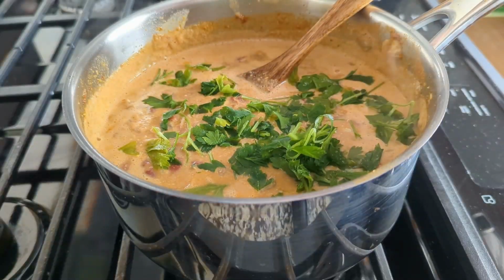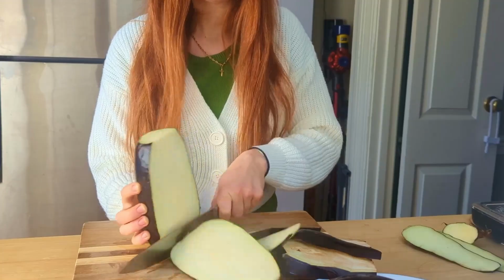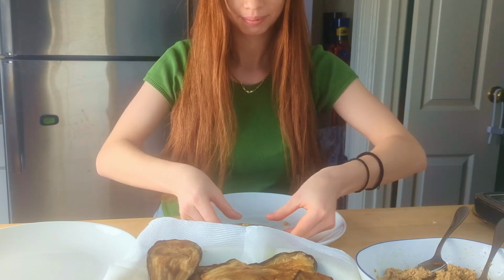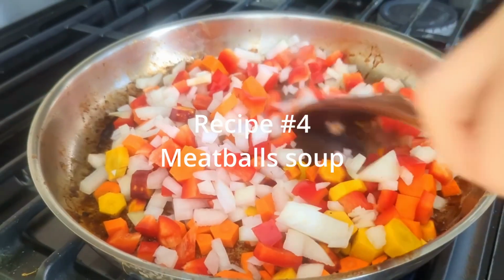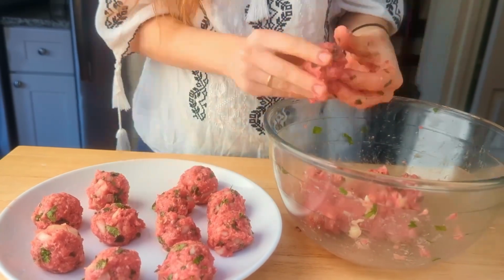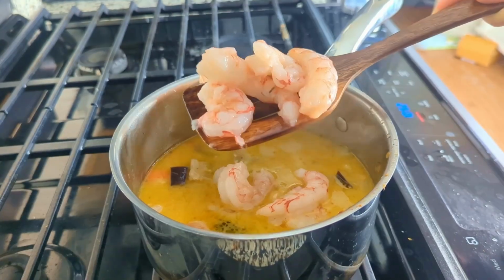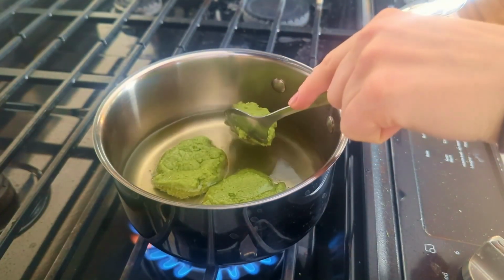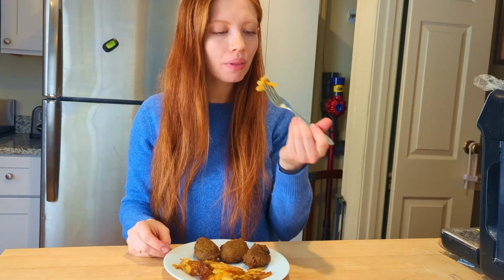Easy High Protein Meals for Muscle or Fat Loss (Simple and Realistic Meals)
Hello guys,

0:11 Recipe #1 Lobio

This Kidney Beans Stew is a Savier when you want something fast, nutritious, and delicious. It takes only 20 minutes to prepare and once you try it, you will want to cook it daily.
It's also budget friendly and perfect for a family dinner. So easy, healthy, and delicious 10-minute dinner recipe.
Perfect for busy weeknights, this meal is simple to prepare, needing minimal effort and just a few ingredients.

Ingredients 🛒

2 canned kidney beans
1 big white onion
2 tbsp olive oil
2 minced garlic cloves
2 tsp fenugreek
2 tsp marigold
2 tsp ground coriander seeds
1 tap salt
1 tbsp tomatoe paste
1 cup ground walnut
2 cups lukewarm water
Fresh chopped coriander

2:26 Recipe #2 Eggplant with Walnuts

This is a traditional Georgian dish that’s packed with healthy walnuts, and the best part is it’s budget-friendly, quick to make, and incredibly delicious. It’s perfect as an appetizer, and Georgians make it for Christmas, Easter, and New Year’s. You can find it at Georgian restaurants, but why go out when you can make it yourself? I’ve got the recipe right here!

Ingredients

 2 Eggplants
 2 cups Walnuts
 1 1/2 tbsp White wine vinegar
1/3cup lukewarm Water
 1 cloves Garlic
 2 tsp Dried blue fenugreek
 2 tsp Dried marigold
 2tsp Ground coriander seeds
  red hot chilli pepper to taste (optional)
  salt to taste
  Pomagranate seeds to serve
  Sunflower oil for frying

7:05 Recipe #3 Baked Fish

Today, we're making a simple yet flavorful baked fish dish with roasted veggies and chickpeas. It's a healthy and delicious meal that's easy to prepare and perfect for any night of the week. Let's dive right in!

Ingredients:

400 g cherry tomatoes
1 bell pepper
1 shallot / 1 medium onion
3 garlic cloves
4 tablespoons olive oil
495 g canned chickpeas
600 g cod fillet / fillet of another type of fish
1 teaspoon Mediterranean spice mix (thyme, basil, rosemary)
Salt, pepper
Parsley

10:11 Recipe #4 Meatballs soup

Warm up with this comforting and hearty meatball soup, a perfect blend of tender homemade meatballs and a flavorful, aromatic broth.

Ingredients:✅

1 onion
1 red bell pepper
2 carrots
4 tomatoes
1 tbsp tomato paste
1 tbsp butter
2 l water
1egg

For the meatballs:
1 lb ground beef 80/20
1/2 onion
1/4 chopped parsley/cilantro
1 eggs
1 tsp vinegar
1 tsp salt
1tsp patrika
Black pepper

12:47 Recipe #5 Shrimp Curry

Dive into a world of flavor with our quick and easy shrimp yellow curry! In this vibrant recipe, succulent shrimp are enveloped in a creamy, aromatic sauce infused with spices that will tantalize your taste buds. Perfect for weeknight dinners or impressing guests, this dish is both delicious and satisfying. Join us as we bring the warmth of Southeast Asian cuisine to your kitchen in just 30 minutes!

Ingredients:

1/2 onion
2 cloves of garlic
1 inch grated ginger
1-2 tbsp olive oil
1/2 tbsp yellow curry paste
1/2 tsp salt
4 carrots
1/2 eggplant
200 gr shrimp
1 can coconut milk
1 cup water
Frozen cilantro

Serve suggestion :  steamed rice.

15:36 Recipe #6 Homemade Falafel

Flavorful homemade falafel that's perfect for any meal. Packed with fresh herbs and spices, these little bites are crispy on the outside and tender on the inside. Whether you're serving them in a pita, on a salad, or as a snack, this falafel recipe is sure to impress.

Ingredients:

1 cup dried chickpeas, soaked overnight (don't use canned chickpeas)
½ cup roughly chopped onion
1 cup roughly chopped parsley, about a one large bunch
1 cup roughly chopped cilantro, about a one large bunch
1 garlic clove
1 teaspoon cumin
1 teaspoon salt
½ teaspoon cardamom
¼ teaspoon black pepper
2 tablespoons chickpea flour (or other flour)
½ teaspoon baking soda
100 ml oil for frying

18:20 Recipe #7 Baked Potatoes

Perfectly golden, crispy on the outside, and soft on the inside—these potatoes are ideal for any occasion, whether it's a weeknight dinner or meal prep for the week. Let's get started!

Ingredients:
1 lbs potatoes
1 l water
100ml oil
2tbsp salt